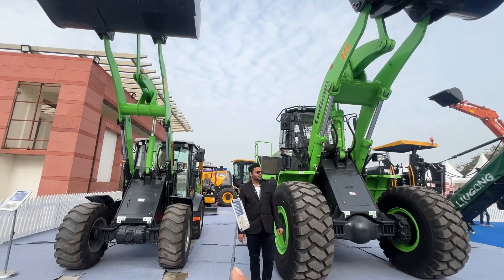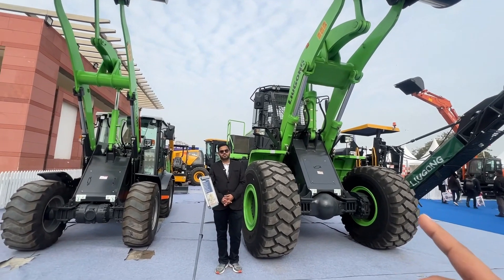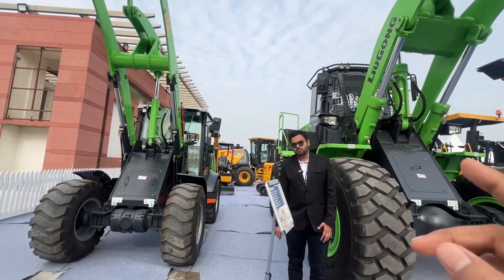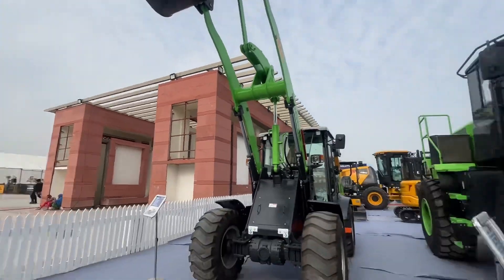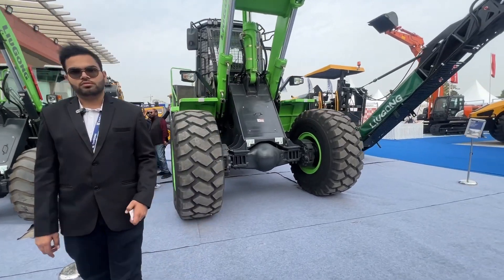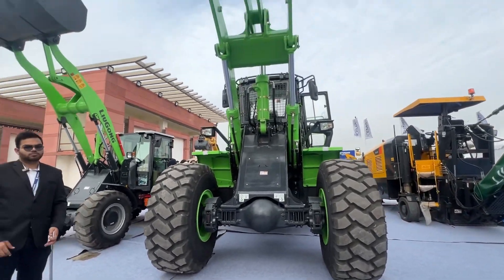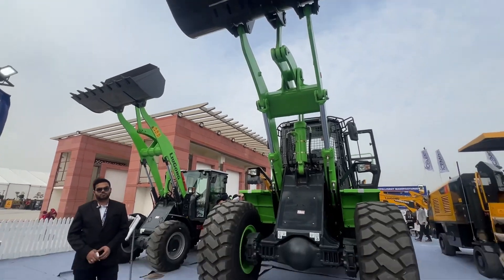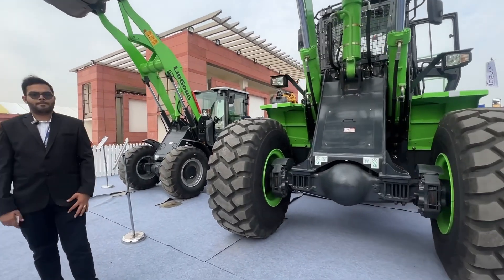Liugong Electric Wheeled Loader | Better Than JCB?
Here is the electric wheeled loader from Liugong India. Powered by a 423kWh large capacity lithium iron phosphate (LFP) battery from CATL, the 856HE is the first fully electric wheeled loading available in Europe.